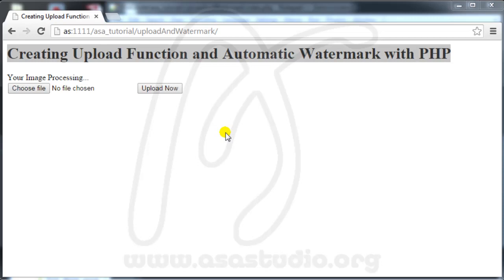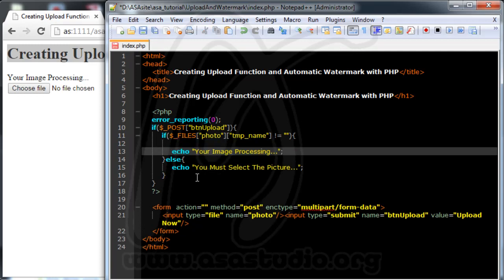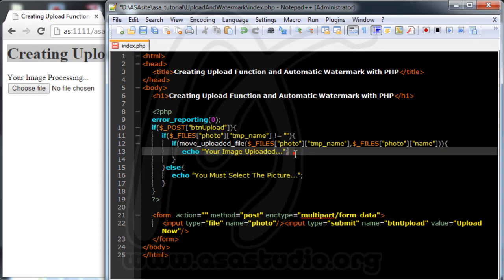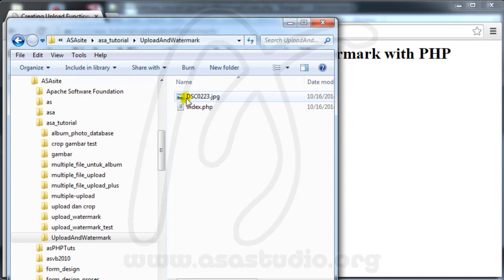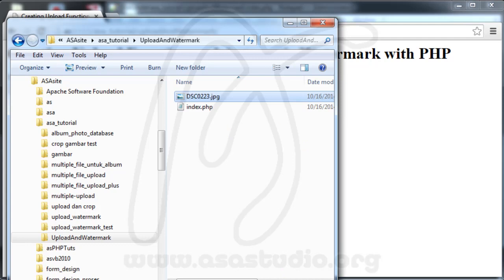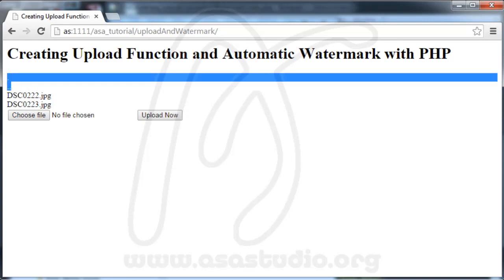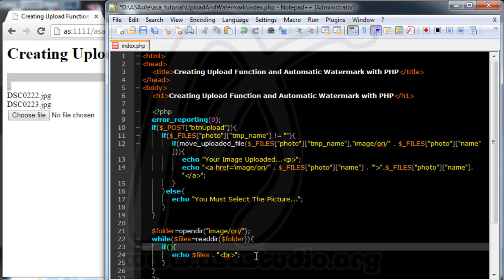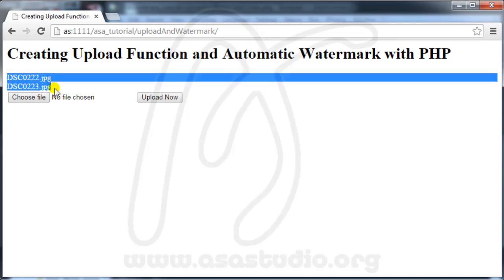Creating Upload Function and Automatic Watermark with PHP, 2, Create Upload and Validation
Hello youtube ...
Now I will try to show about making a upload function and automatically add watermark on the image that we upload with php. By making this function, you no longer need to edit and add watermark first. We will immediately get a watermark for all photo or image that we upload.

In this tutorial, you need and you can use localhost wamp or xampp. Put your project in the www folder if you are using wamp and in htdoc if you use xampp.

For each step, please look at some of these videos.